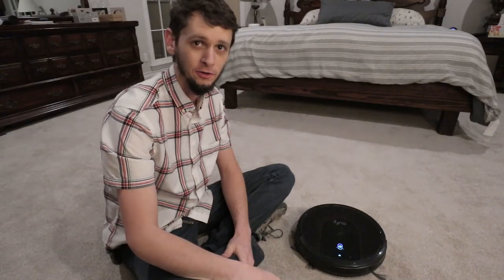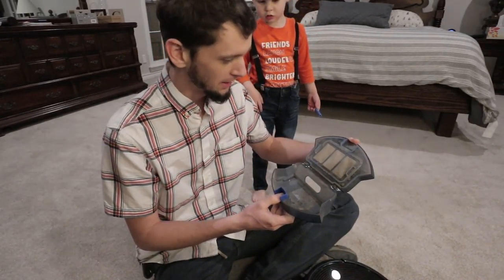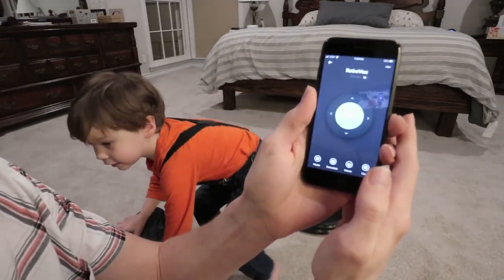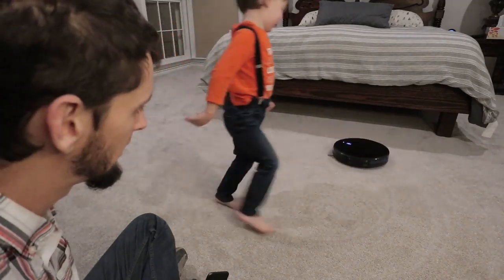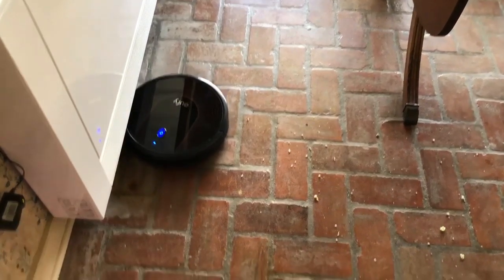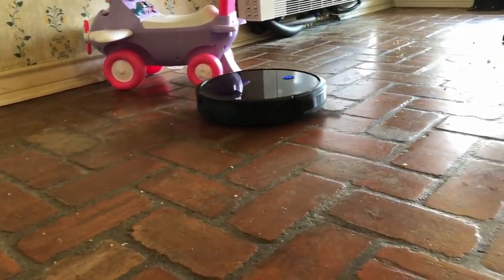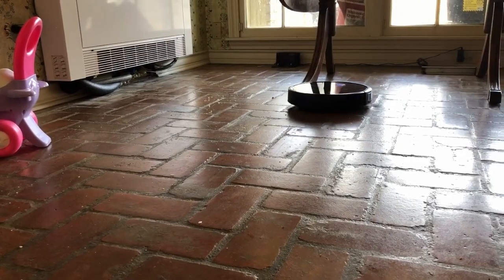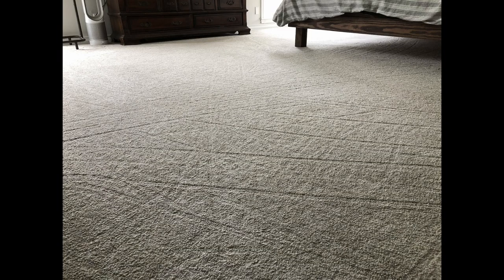Eufy 30c Robot Vacuum - 6 Month Review Including our Warranty Experience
Our 6 month review of the flagship Eufy 30c robotic vacuum cleaner. This is the best smart product we have purchased. We haven’t had the budget for a house cleaner but keeping the floors clean for $300 was something we could swing. I also go into a failed battery throwing the “rolling brush is stuck” code which Eufy resolved for us.

We purchased our vacuum on Amazon, here’s a link.

While children may find this video entertaining, it is not intended for children under the age of 13.